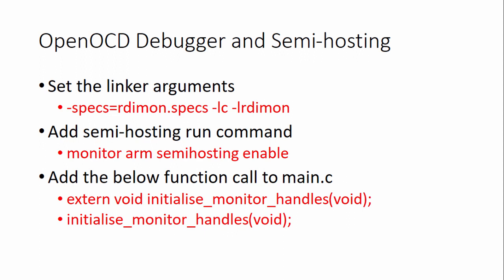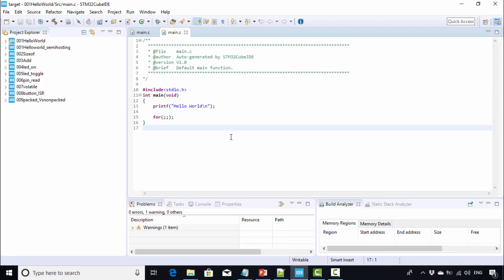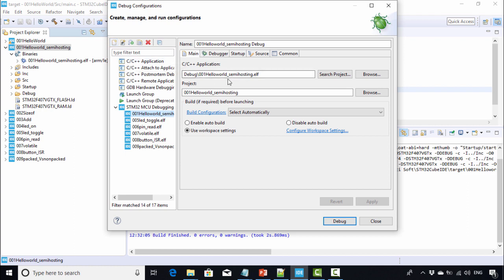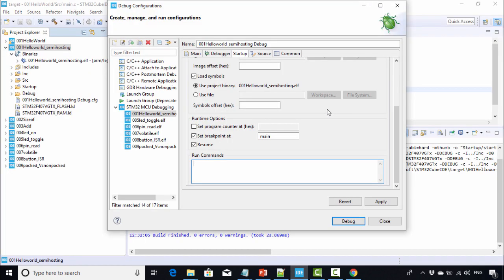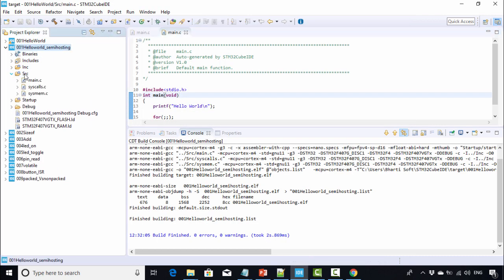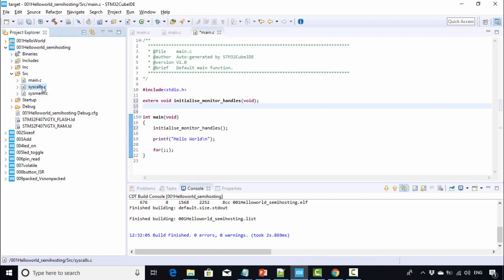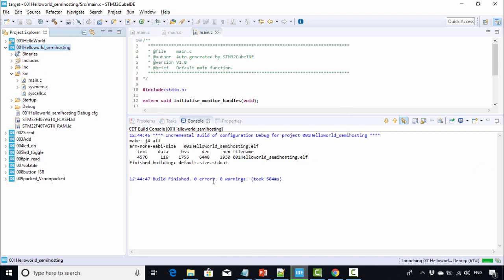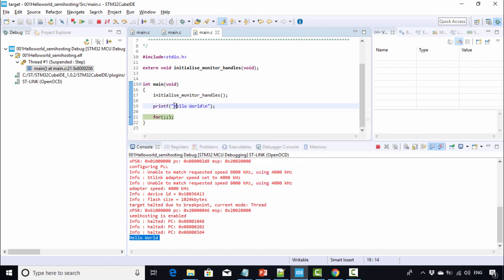Lecture 8: Testing printf using semihosting and OpenOCD